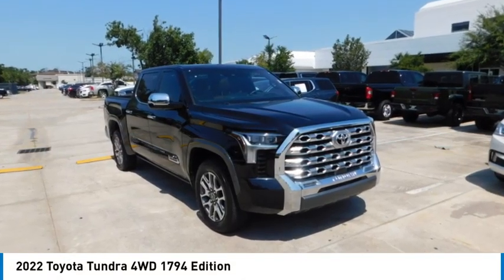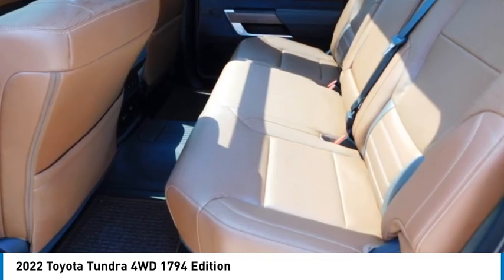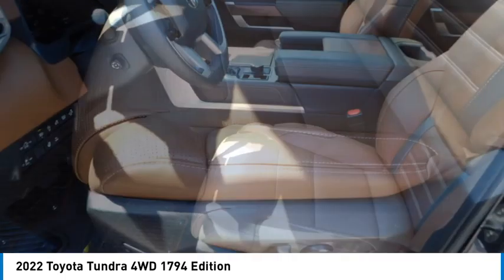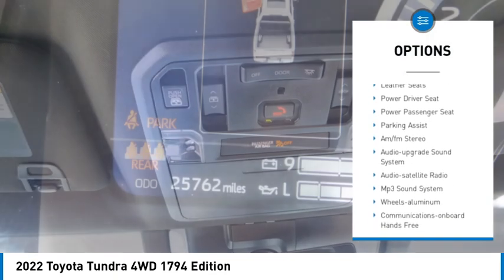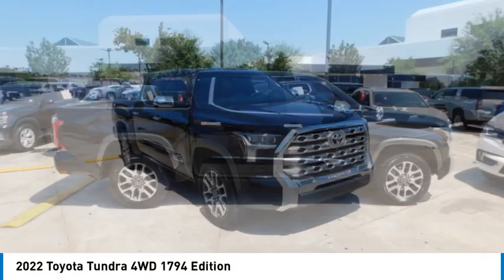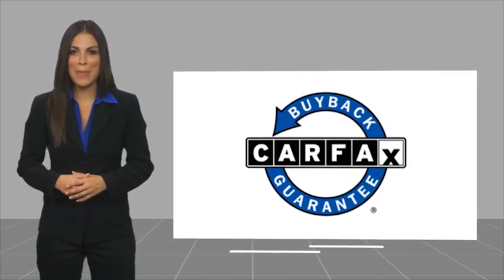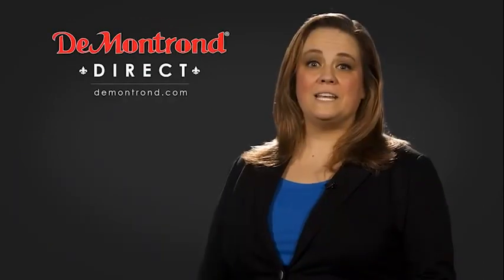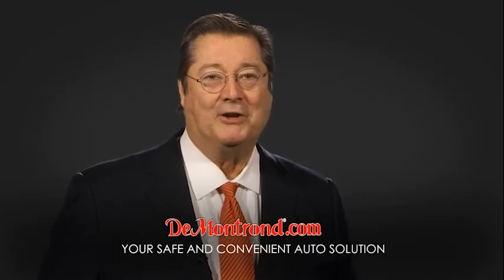2022 Toyota Tundra 4WD G13937A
2022 Toyota Tundra 4WD 1794 Edition

Midnight Black Metallic 2022 Toyota Tundra 1794 4WD 10-Speed Automatic 3.4L V6 LOCAL TRADE, NON SMOKER, DETAILED, OIL CHANGE, APPLE CARPLAY, ANDROID AUTO, 4WD, Rich Cream w/Leather Seat Trim.brbr4WD, Rich Cream w/Leather Seat Trim, 10-Way Pwr Adj Heated and Ventilated Front Seats, 12 Speakers, 3.31 Axle Ratio, 4-Wheel Disc Brakes, ABS brakes, Air Conditioning, Alloy wheels, AM/FM radio: SiriusXM, Apple CarPlay/Android Auto, Auto High-beam Headlights, Auto-dimming door mirrors, Auto-dimming Rear-View mirror, Automatic temperature control, Brake assist, Bumpers: body-color, Delay-off headlights, Driver door bin, Driver vanity mirror, Dual front impact airbags, Dual front side impact airbags, Electronic Stability Control, Emergency communication system: Safety Connect with 1-year trial, Front anti-roll bar, Front Bucket Seats, Front Center Armrest, Front dual zone A/C, Front fog lights, Front reading lights, Front wheel independent suspension, Fully automatic headlights, Garage door transmitter: HomeLink, Heated door mirrors, Heated front seats, Heated rear seats, Heated steering wheel, Illuminated entry, Knee airbag, Leather Seat Trim, Leather Shift Knob, Low tire pressure warning, Memory seat, Navigation System, Occupant sensing airbag, Outside temperature display, Overhead airbag, Overhead console, Panic alarm, Passenger door bin, Passenger vanity mirror, Power door mirrors, Power driver seat, Power moonroof, Power passenger seat, Power steering, Power windows, Radio data system, Radio: Audio Multimedia System, Rain sensing wipers, Rear reading lights, Rear seat center armrest, Rear step bumper, Rear window defroster, Remote keyless entry, Safety Connect, Security system, Speed control, Speed-sensing steering, Split folding rear seat, Steering wheel memory, Steering wheel mounted audio controls, Tachometer, Telescoping steering wheel, Tilt steering wheel, Traction control, Trip computer, Turn signal indicator mirrors, Variably intermittent wipers, Ventilated front seats, Ventilated rear seats, Voltmeter, and Wheels: 20 Machined Finish Alloy.